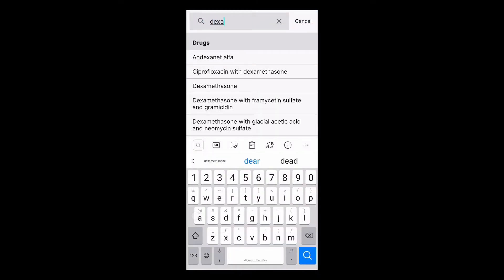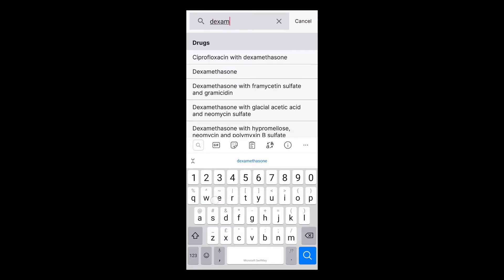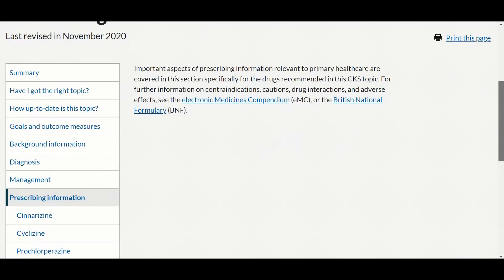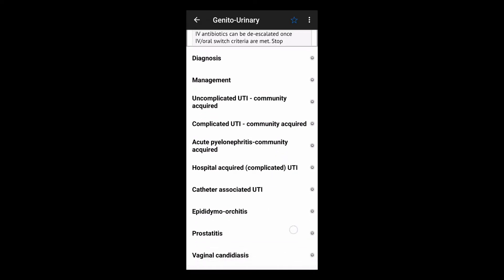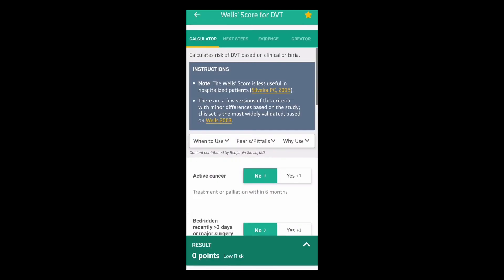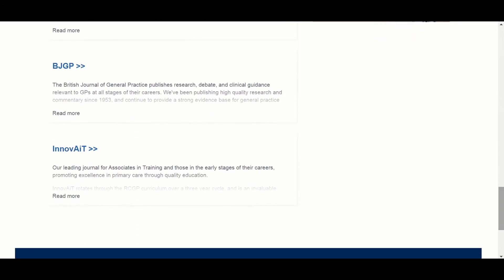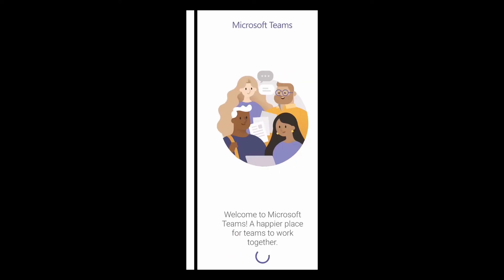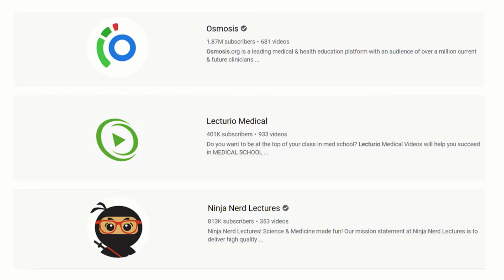My Top 10 Medical Apps + Websites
Best Medical Apps (Websites) for doctors
BNF
The first app is the BNF, British National Formulary that references information on prescribing drugs, pharmacology and interactions. I use BNF frequently to confirm drug dosage and interactions before prescribing a medication.

Clinical Knowledge Summaries
Provides a summary of the current evidence base and practical guidance on best practice. CKS is very useful if you need to check the latest guidance on a clinical topic.

RxGuidelines
Treatment guidelines is a Medical App that enable doctors and other healthcare professionals to access local antibiotic guidelines. It is a useful app that guides your treatment of common infections. An alternative App is MicroGuide

GP notebook
GPnotebook provides concise and up to date information for General Practice. It is a useful website as you don’t have to search and read through pages on the internet to find relevant information on a clinical topic.

MDCalc
Fast evidence-based medicine calculator
It is a useful tool to calculate the Well’s Score for DVT and PE. The App is easy to use and provides information about the scoring system and what the score means.

Medscape
Provides the latest medical news for doctors and healthcare professionals. If you want to catch up with the latest news in your specialty, Medscape is an amazing resource.

RCGP
The RCGP provides a wide range of resources dedicated for doctors working in primary care. There are elearning courses, Essential Knowledge Updates & Challenges and hot topics.

Patient.info
Accurate and up to date resources for lay person and professionals. Print PIL or signpost patient to website. Useful for GP registrars preparing for their exams to learn how to explain medical condition in lay terms.

Microsoft Teams
With the pandemic, virtual meeting has become normal. For example my weekly VTS is held on Teams, online software that makes teaching possible remotely. An alternative video conference software to Teams is Zoom which is more simple to use with better user experience.

YouTube is a great platform that enables free access to great educational resources. Since Medical school, I’ve used YouTube to revise for exams. Useful Medical YouTube channel includes Osmosis, Lecturio and Ninja nerd lectures

GP Training in the UK | Junior Doctor Life